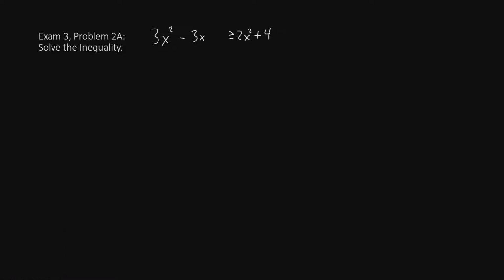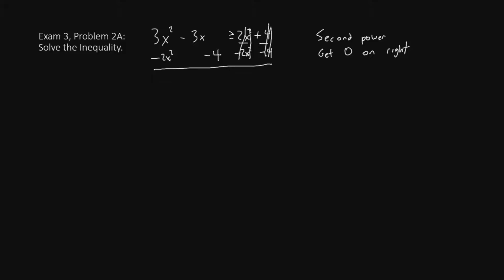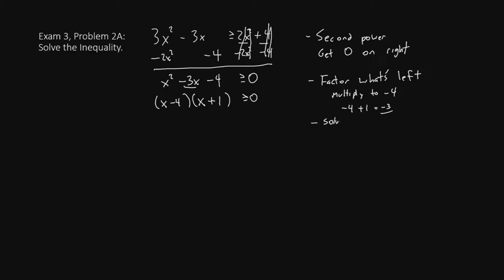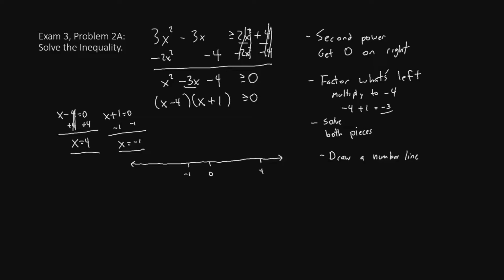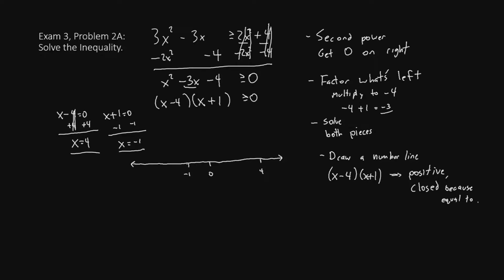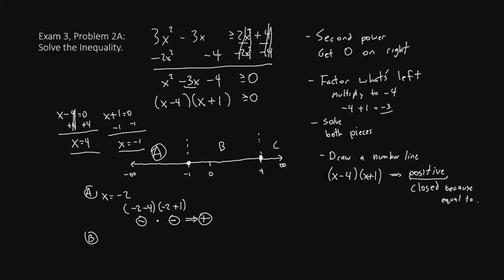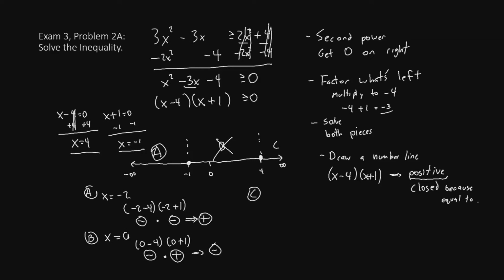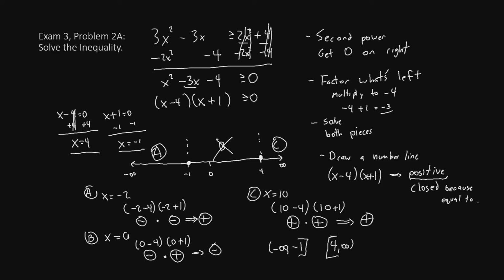Mat-171 Module 3 Practice- Problem 2.a- Solve the inequalities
Inequalities